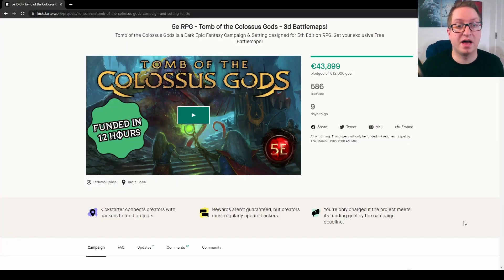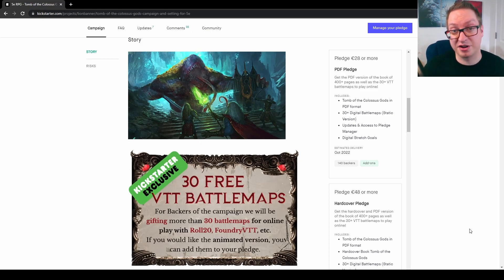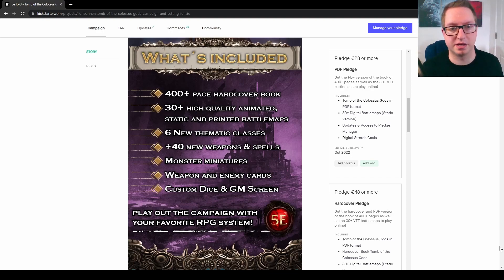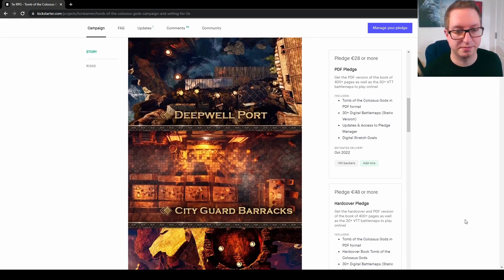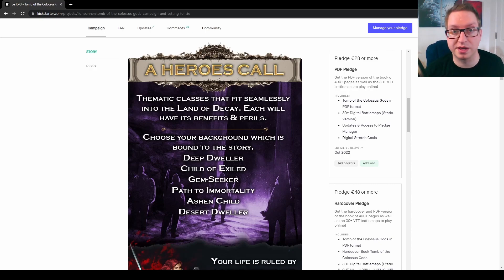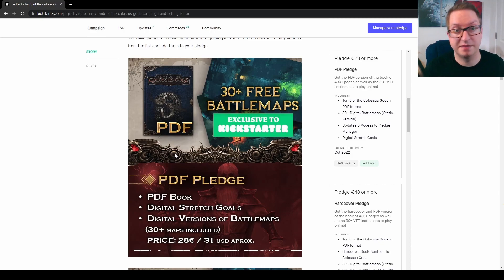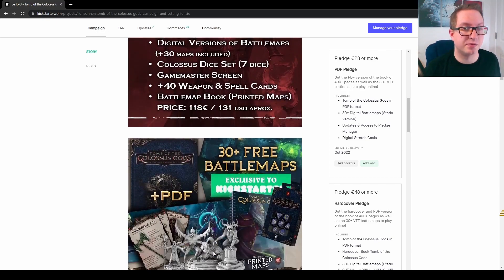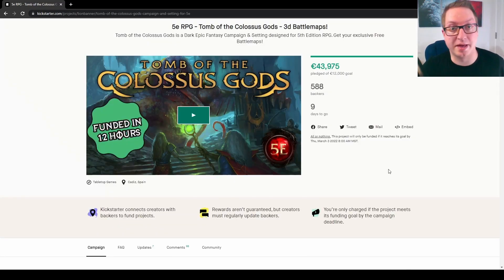Tomb of the Colossus Gods | Lion Banner Games | D&D 5e | Kickstarter Highlight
Here is another Kickstarter Highlight
This time it is Tomb of the Colossus Gods by  Lion Banner Games on Kickstarter.
This seems like a really fun campaign setting and adventure! Lots of fun aids as well.

Music
Timestamps
00:00 - Introduction
00:38 - Content
02:40 - Pledge Tiers
03:26 - Add-Ons
03:36 - Stretch Goals
03:53 - Recommendation
04:05 - Conclusion
04:29 - Outro